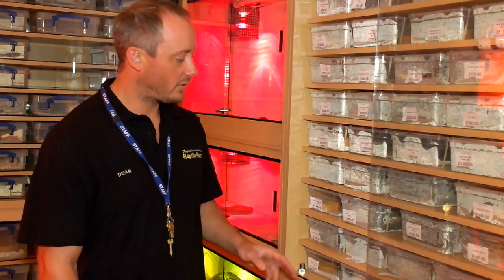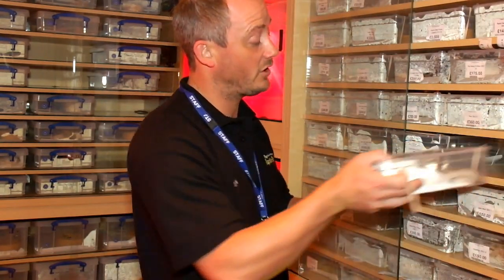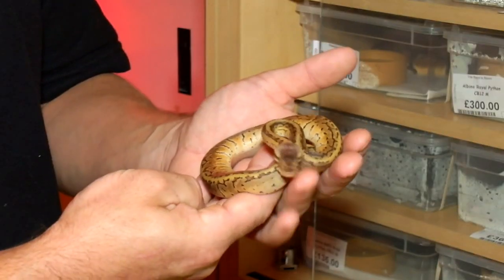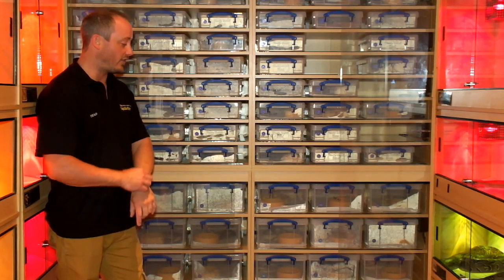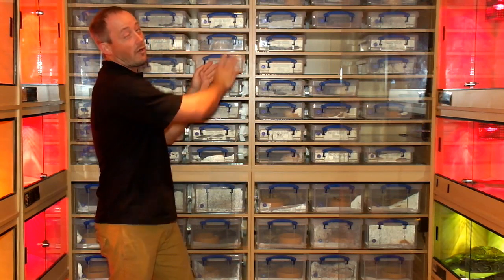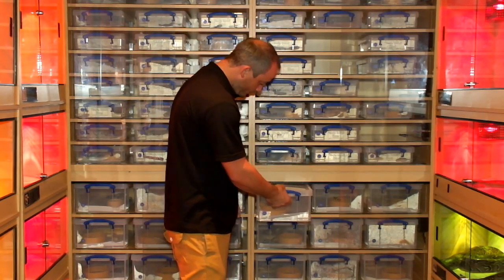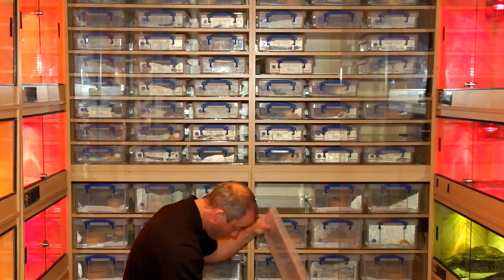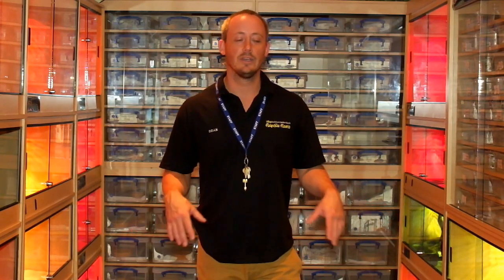Peek At New Snake Racks- Reticulated Pythons available Blackpool Reptiles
Dean Turner introduces the first in a series of videos showcasing  what we have available!

Available to buy at Blackpool Reptiles. Large range of Captive Bred Mainland Reticulated Pythons, Dwarf Reticulated Pythons, Super Dwarf Reticulated Pythons and other reptiles available. Large range of livestock available. Dry goods, frozen food, live food, reptile products and accessories available.

To find our more about our livestock, please visit our